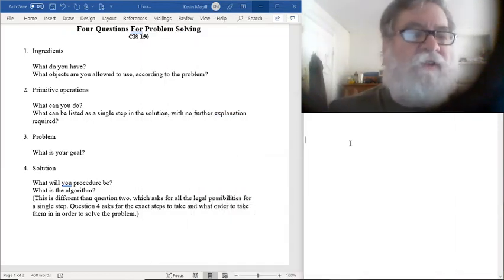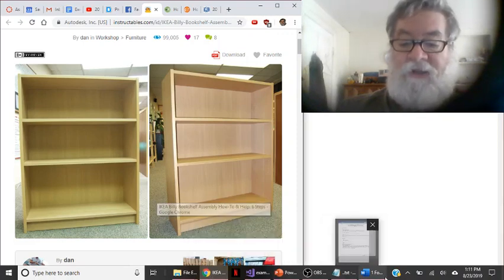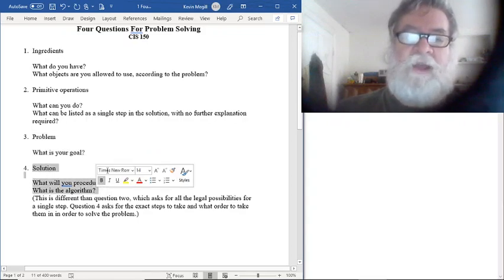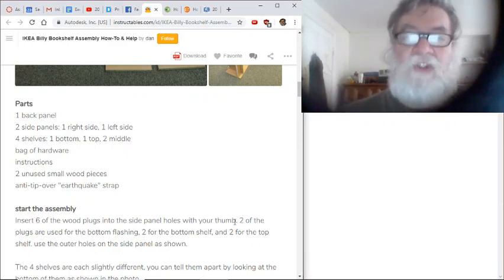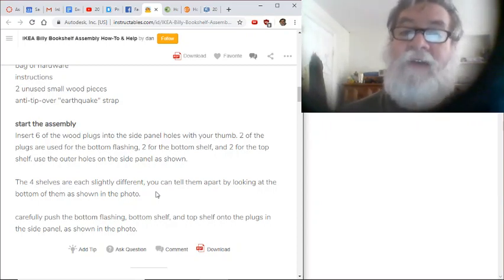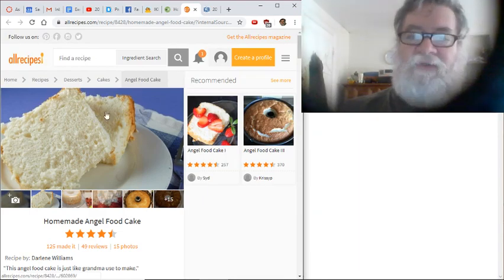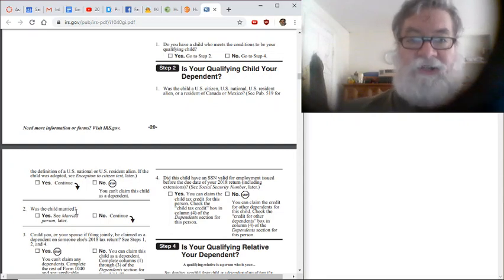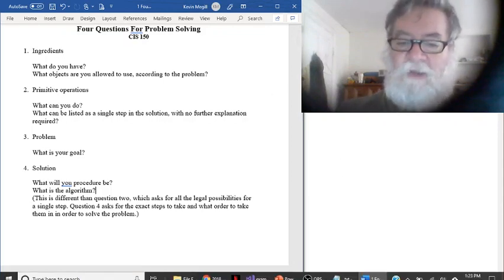CIS 150 Four problem solving questions